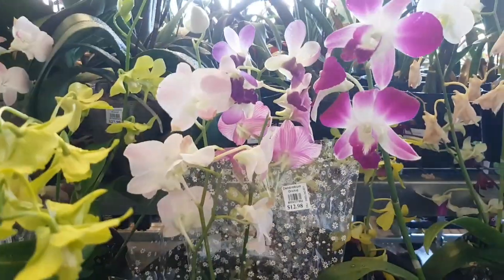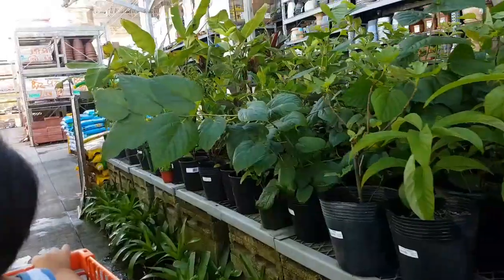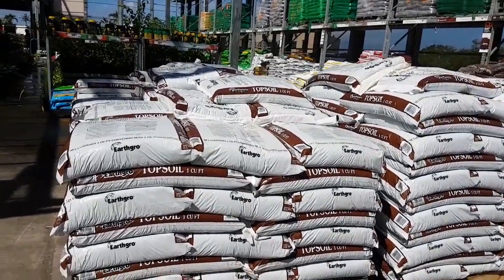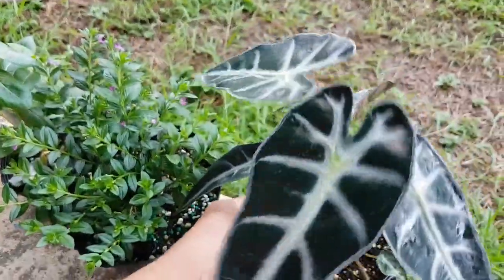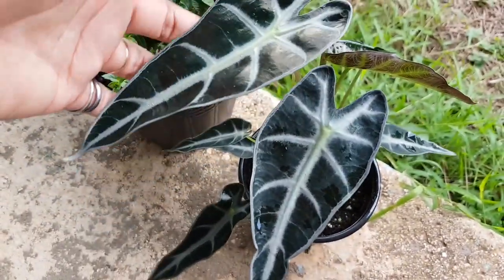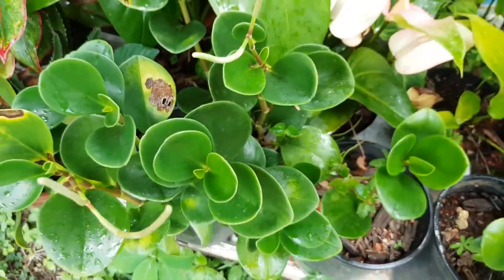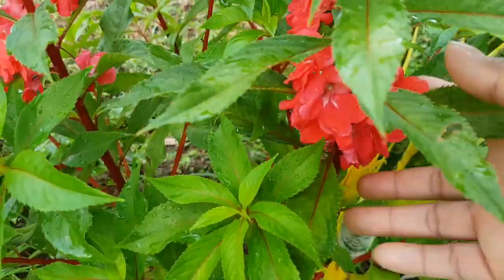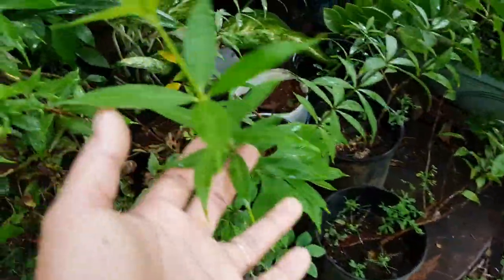Home Depot, Guam/more plants for me